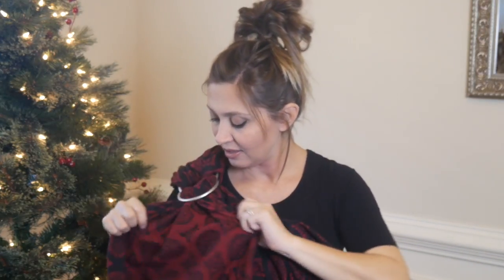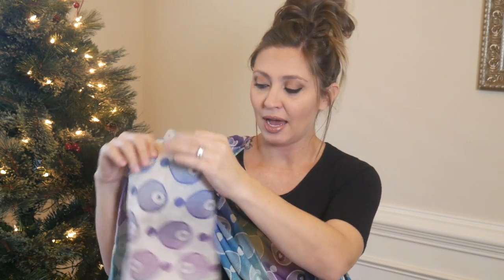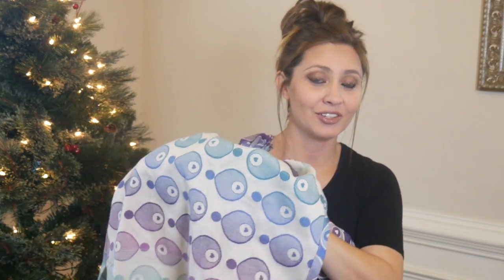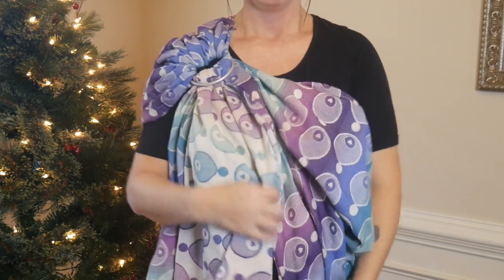My Five Favorite Ring Slings and Why I Love Them | The Sensible Mama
In this video, I'll tell you which ring slings are my favorites and why I love them. Here is a clickable index so that you can jump around if you'd like:

Lillebaby: 1:42
Soul Slings: 4:13
Lenny Lamb: 6:26
Tekhni Wovens: 9:22
Sakura Bloom: 11:46

Love diaper bags, babywearing, mama gear, and baby gear? Shop at my exclusive online baby boutique, The Sensible Mama:

We are an online baby boutique, but we are so much more than that. We are on a mission to educate, equip, inspire, and share.

Want to chat with me and other sensible mamas from around the world? Join the Sensible Mama Chat-O-Rama on Facebook: